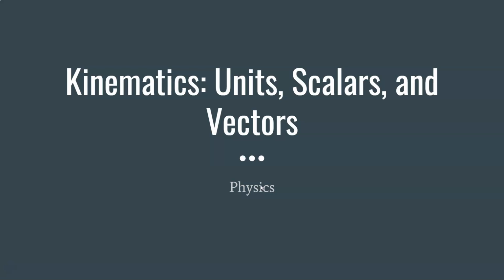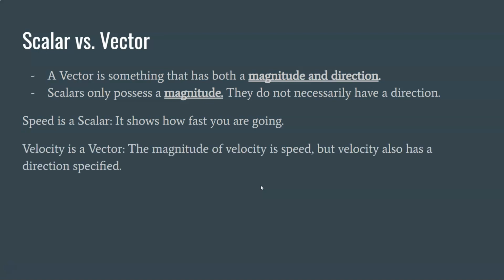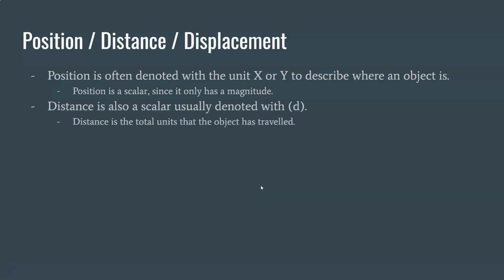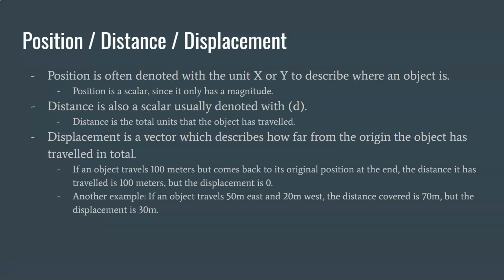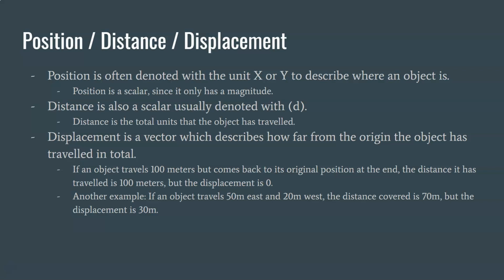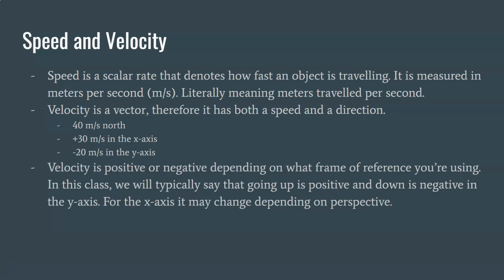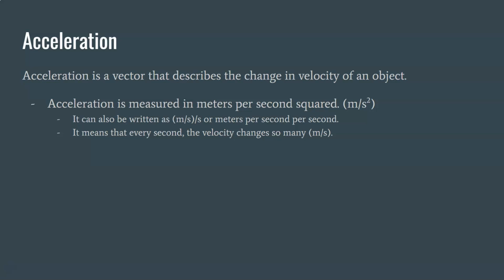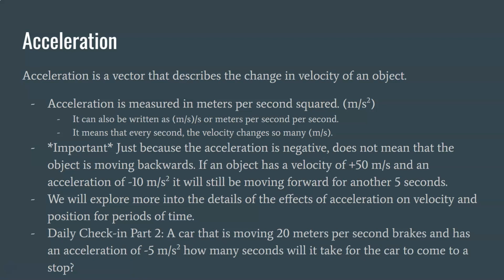Physics Lecture 7: Kinematics Units, Scalars, and Vectors